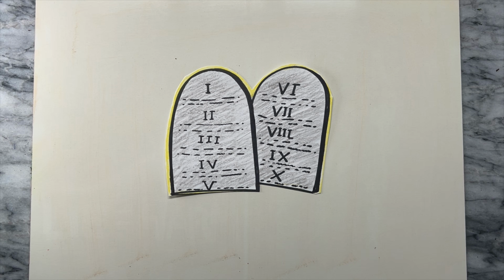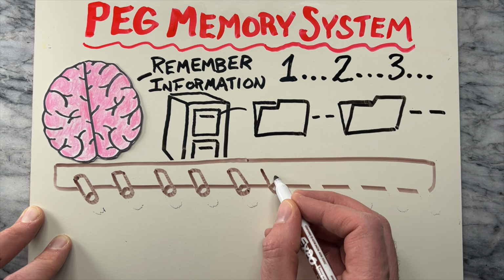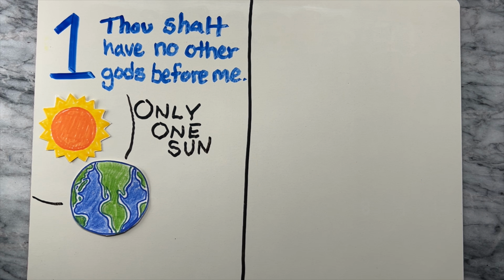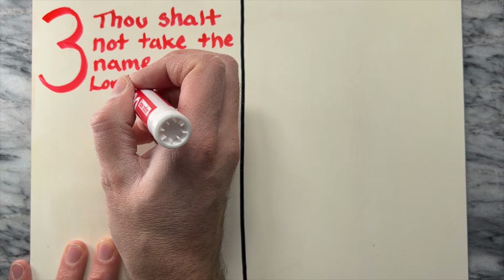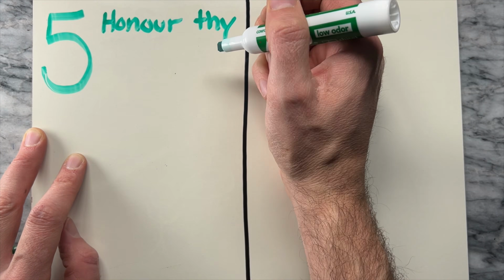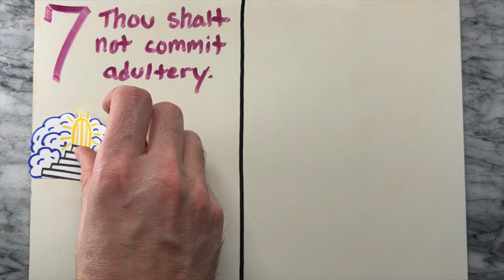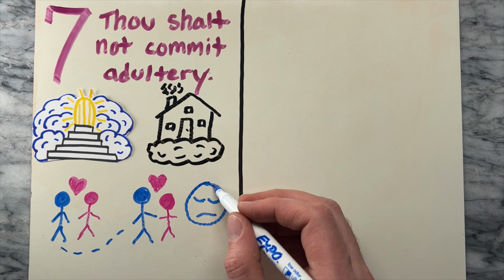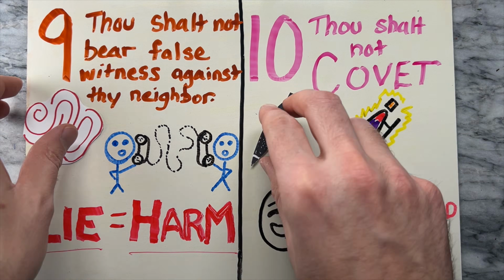EASIEST way to remember the 10 COMMANDMENTS | Memorize the 10 Commandments Simple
Have you ever wanted an easy way to remember the 10 Commandments of Christianity? In this video I’m going to share with you a simple, fun ,and effective way to remember all 10 commandments in the correct order.

To keep the order correct we will be using something called a Peg memory system which is ideal for remembering information, like the 10 commandments that must be recalled in a particular order. Like all memory systems, the Peg systems improve your memory by creating a filing cabinet in your mind. A "peg" is just a mental hook on which you hang the information. This hook acts as a reminder to help you mentally retrieve information. A common peg system is One Sun, Two Shoe, Three Tree, Four Door, Five Hive, Six Sticks, Seven Heaven, Eight Gate, Nine Line, and Ten Pen. If you can remember those pegs, then you’re ready to associate those with each of the ten commandments.